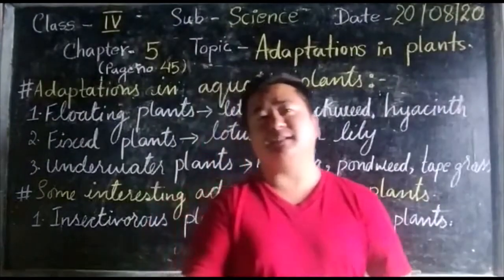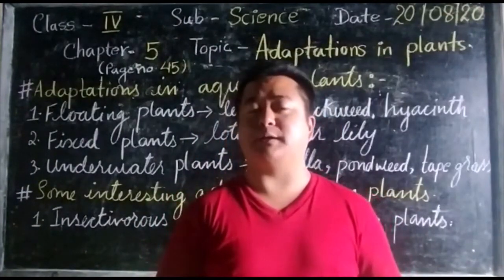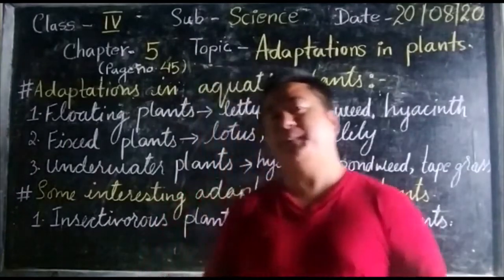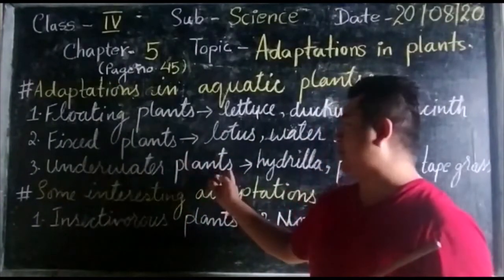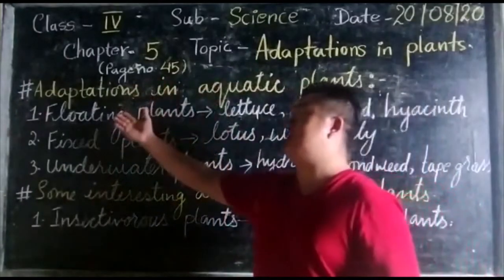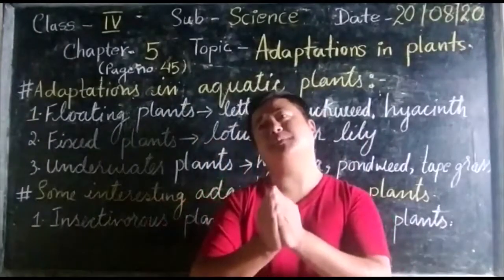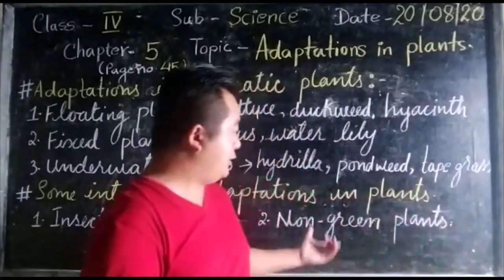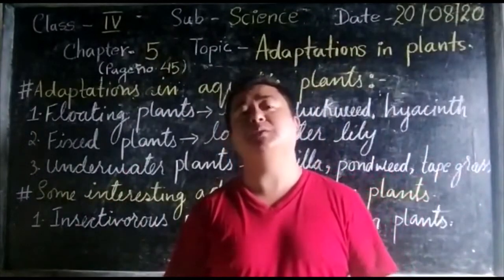Class 4 Science Adaptation in plants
Mr. Lavan Lepcha